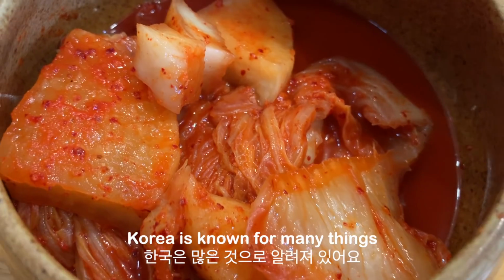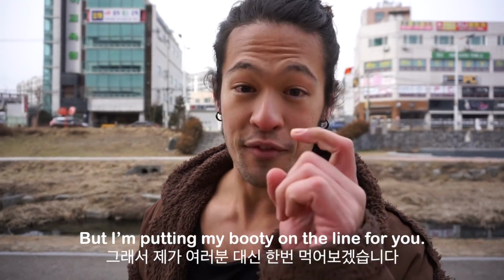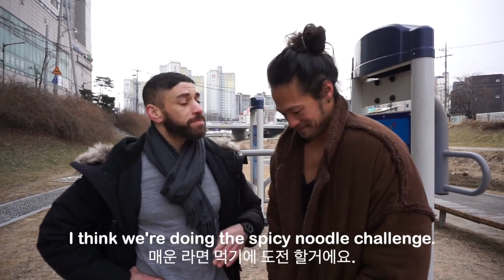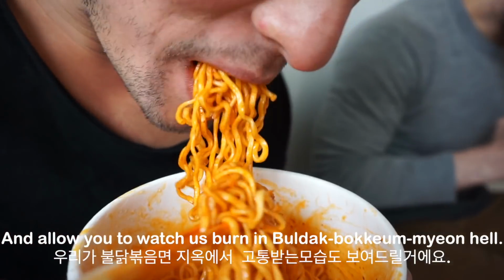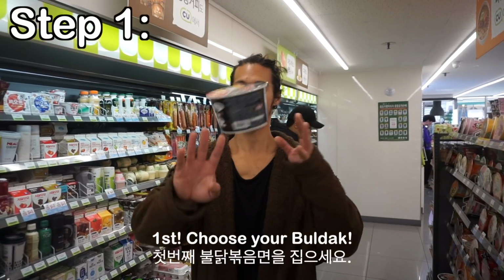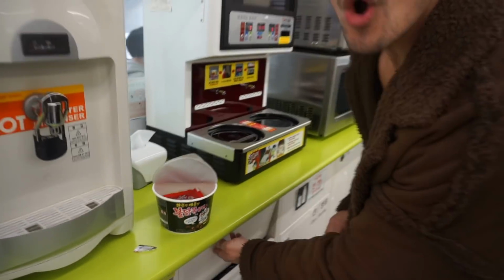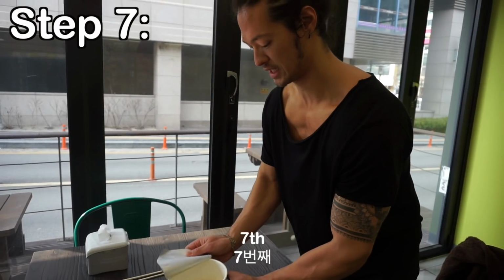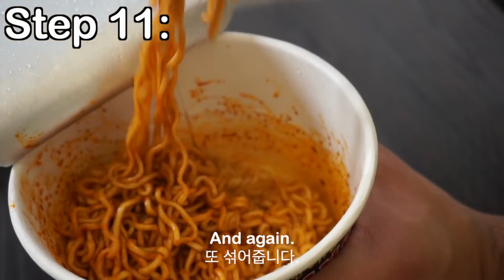[한글]How to make and eat Korea's fire noodles | 불닭볶음면 도전 먹방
Watch B and I burn in the depths of Korea’s nuclear fire noodle challenge hell. I will teach you how to make Korea’s infamous buldak-bokkeum-myeon (nuclear fire noodles) and then allow you to watch us suffer.

In Korea you can buy these insanely spicy noodles in any convenience store for about 1$ and many Koreans eat it like it’s just a snack.
For B and I however, it’s a sacrifice of our mind, mouth, bung and soul.

Videographer: @Youngho.son
B - @Brialebar